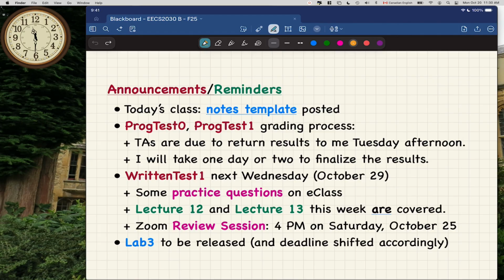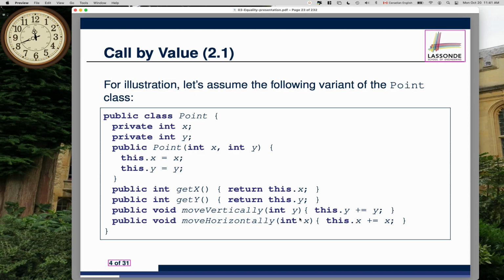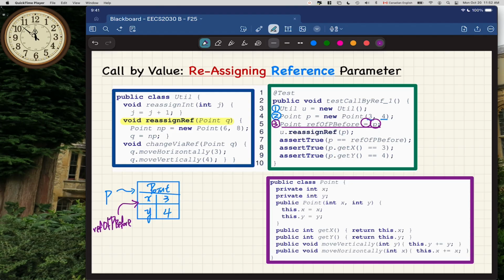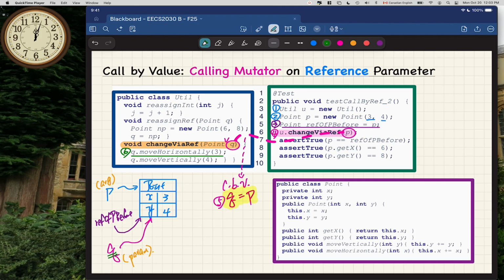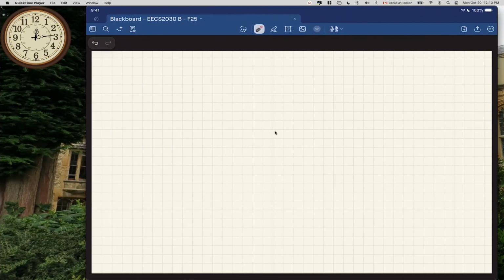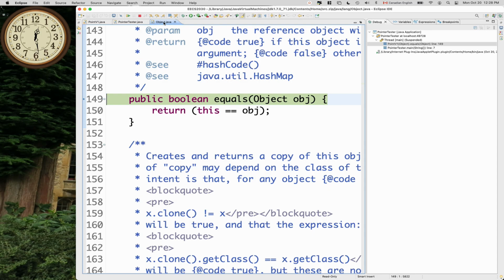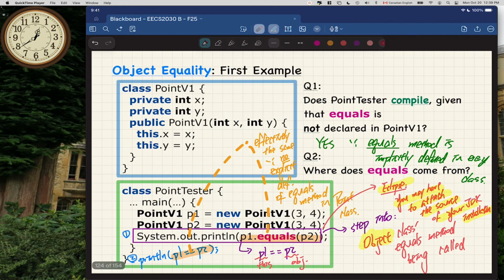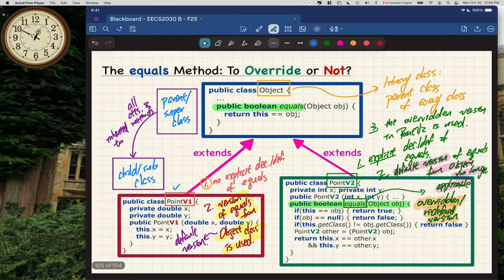[HD] EECS2030B F25 - 2025-10-20 (Monday) - Lecture 12